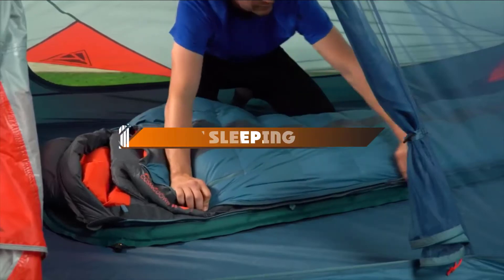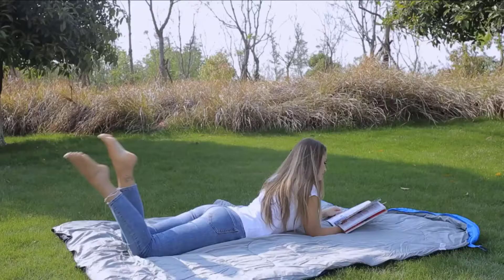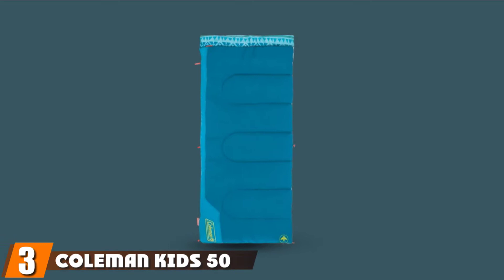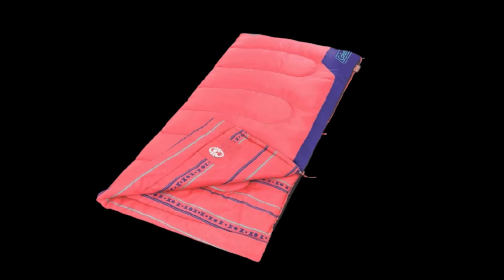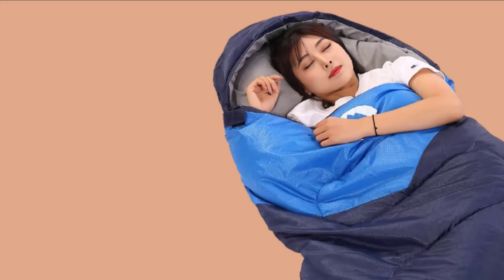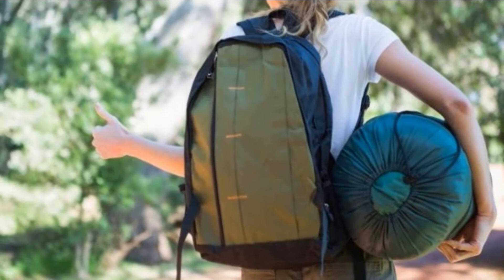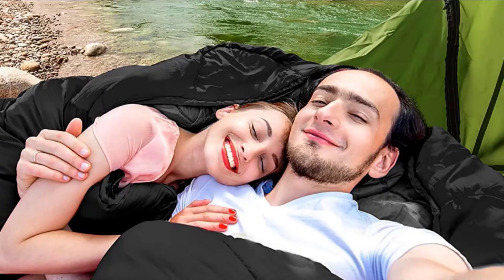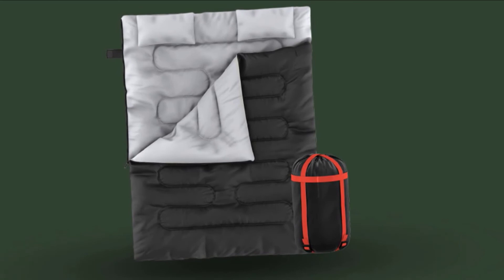Top 10 Best Sleeping Bags In 2024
Links to the best Sleeping Bags we listed in today's Sleeping Bags video:

1 . oaskys Camping Sleeping Bag
2 . TETON Sports Celsius Junior Kids Sleeping Bag
3 . Coleman Kids 50 Degree Sleeping Bag
4 . Wenzel Moose Youth 40-Degree Sleeping Bag
5 . SWTMERRY 3 Seasons Sleeping Bag
6 . Coleman Kids 30 Degree Mummy Sleeping Bag
7 . Marmot Trestles 30 Degree Kid's Mummy Sleeping Bag
8 . REDCAMP Kids Mummy Sleeping Bag
9 . Zone Tech Double Camping Sleeping Bag
10 . Kelty Cosmic 20 Degree Down Sleeping Bag

What are the Best Sleeping Bags in 2024?

In today's video we reviewed the top 10 best Sleeping Bags on the market in 2024. We made this list based on our personal opinion and we ranked them in no particular order, after doing our research based on their prices, quality, durability, brand reputation and many more.

After watching this video you will know which are the best budget, top selling and top rated Sleeping Bags on the market today.

If you choose from this list you can be sure that you buy one of the best Sleeping Bags available today.

Portions of footage found in this video are not original content produced by the Sleeping Bags team. Portions of stock footage of products were gathered from multiple sources including manufacturers, fellow creators and various other sources.